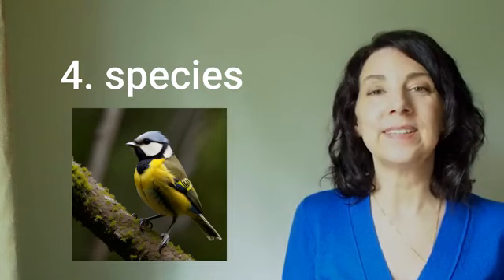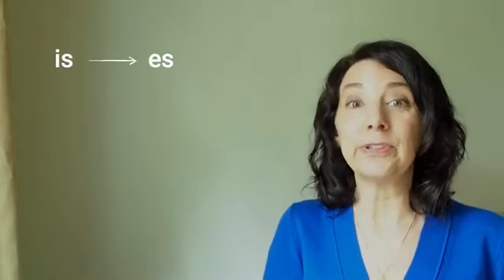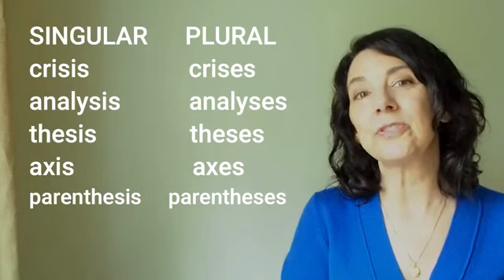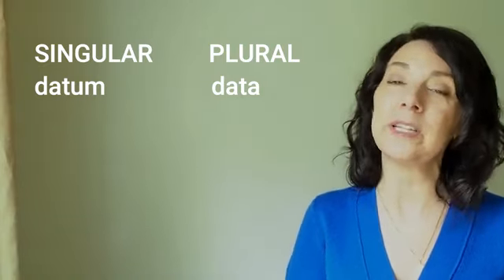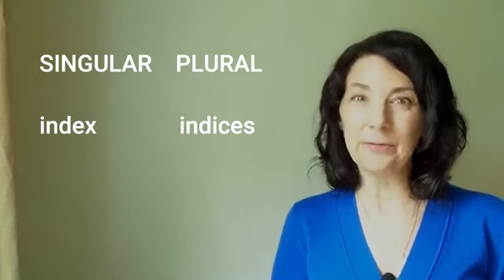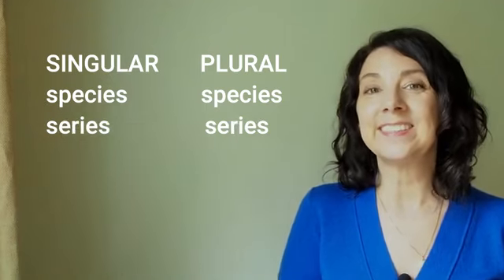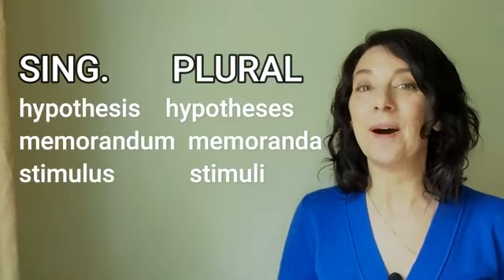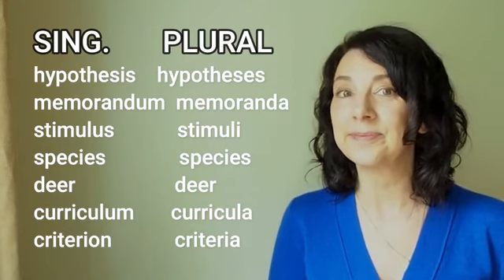Super lesson for advanced students🤩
advanced c1-c2 irregular plural nouns with a QUIZ ❗